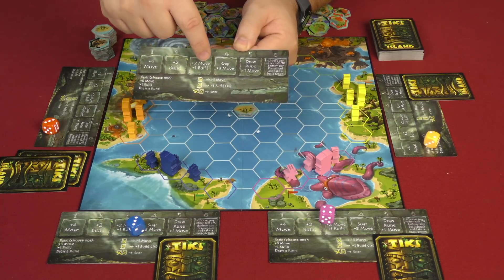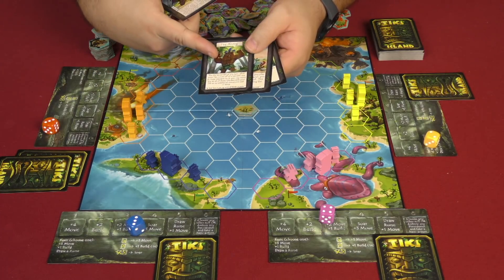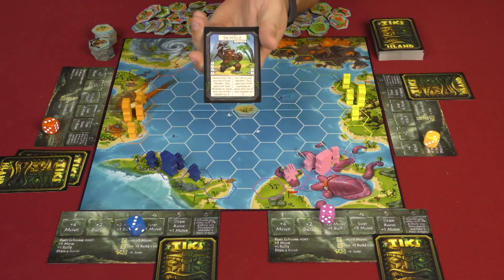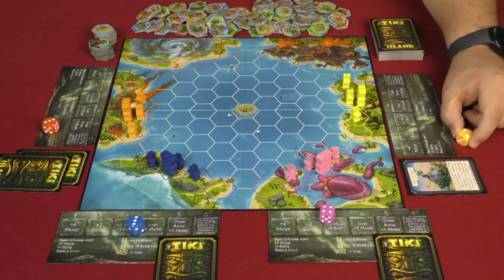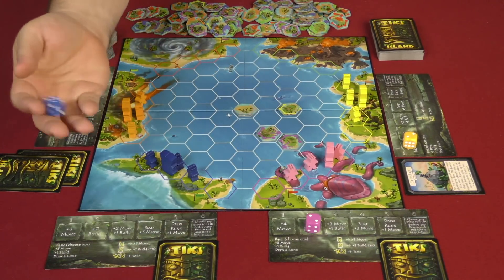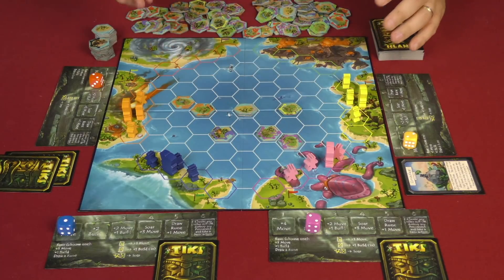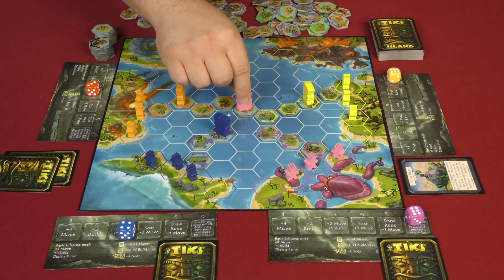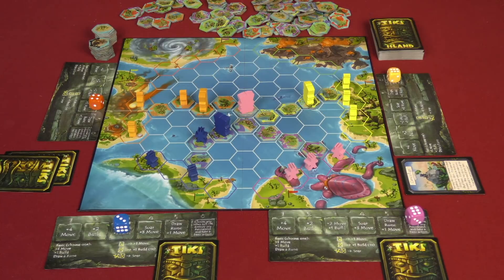Tiki Island Review with Sam Healey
Sam takes a look at this grid movement take-that game from Great Wight Games in which you're trying to get all your islanders to safety!!